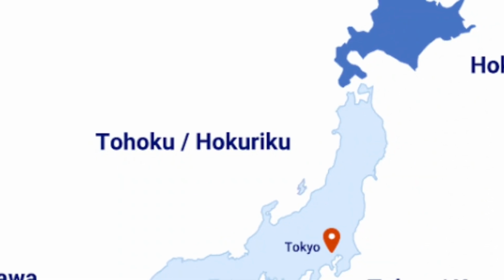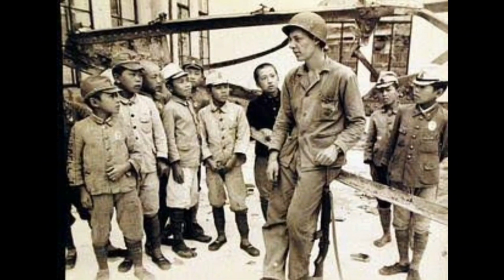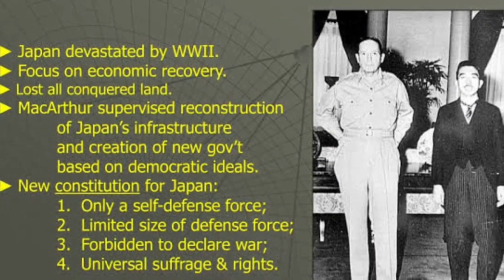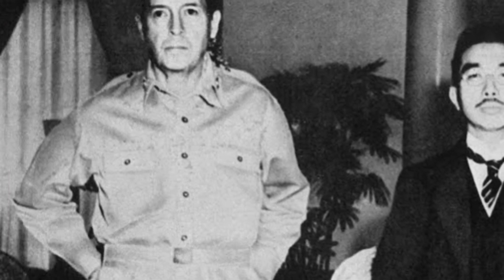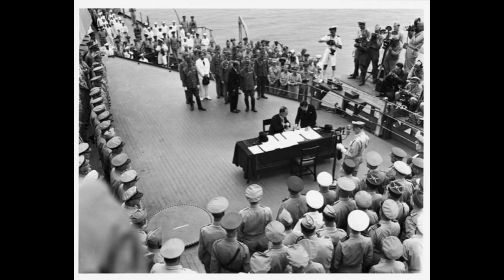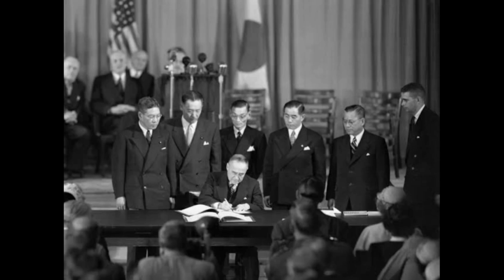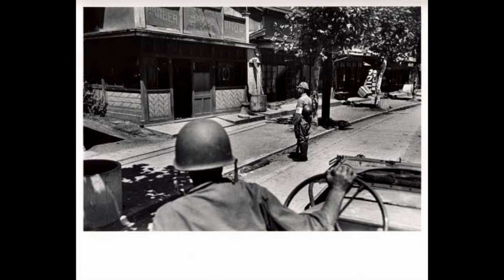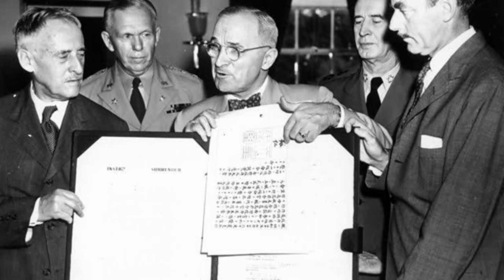Japan & U.S. Occupation: Rebuilding a Nation in the Shadow of the Cold War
📜 Description:
After World War II, Japan lay in ruins—its cities devastated, its economy shattered, and its government dismantled. But from 1945 to 1952, the U.S. occupation of Japan transformed the nation into a democratic powerhouse, shaping its future in the tense early years of the Cold War.

In this 5-minute and 28-second video, we explore how General Douglas MacArthur led the occupation, the drastic political and economic reforms, and how Japan emerged as a global leader while the U.S. sought to contain communism in Asia. From war crimes trials to the creation of Japan’s pacifist constitution, this era defined modern Japan and set the stage for its rapid post-war recovery.

🔥 How did Japan go from defeat to economic miracle? Watch now! 🔥

📌 Timestamps:
0:00 Intro – Japan’s Devastation After WWII
0:50 The U.S. Occupation Begins
2:10 Political & Economic Reforms
3:45 The Cold War’s Impact on Japan’s Future
5:00 The End of Occupation & Japan’s Rise